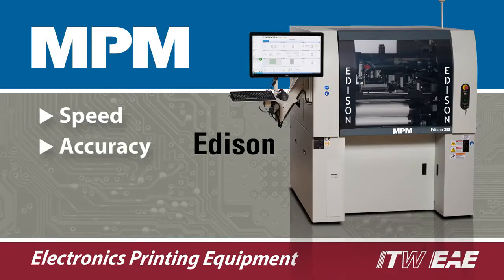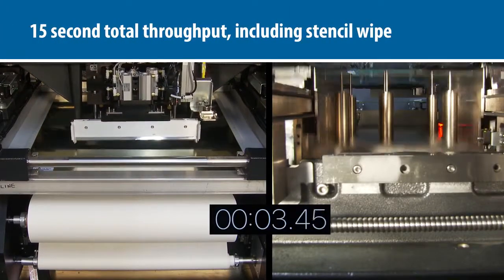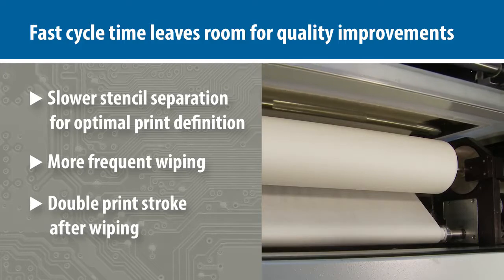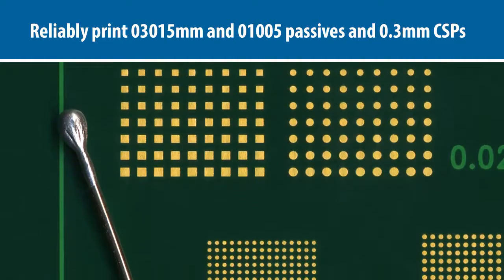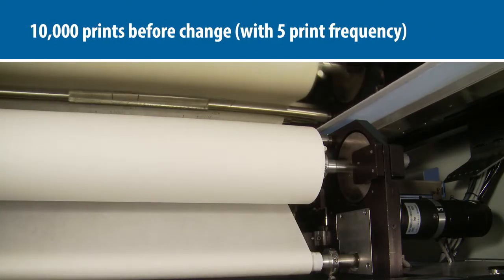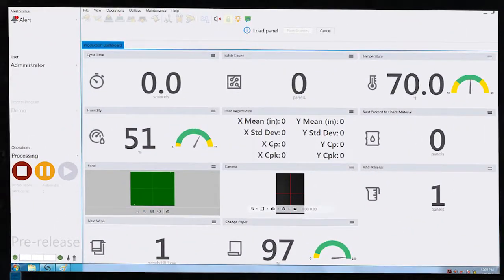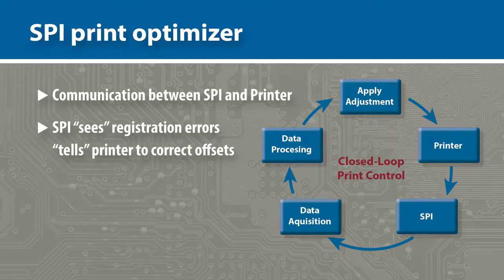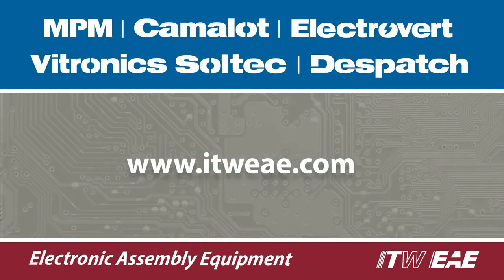Krem Lehim Baskı Makinesi MPM Edison SMT Screen Printer, ITW EAE 'den.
Baskı hassasiyetinde MPM Edison'un başka bir benzeri yoktur. Edison yerleşik ± 8 mikron hizalamaya ve 3. parti Baskı Yetenek Analizi (PCA) testi ile ölçülebilen ± 15 mikron yaş baskı tekrarlanabilirliğine (2 Cpk @ 6 sigma) sahiptir.